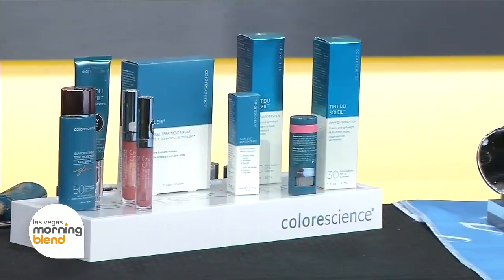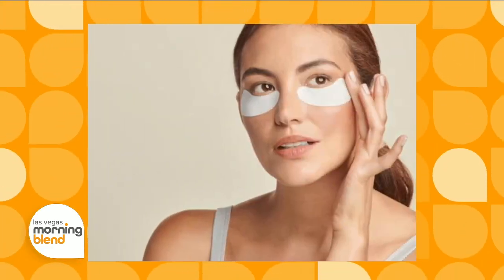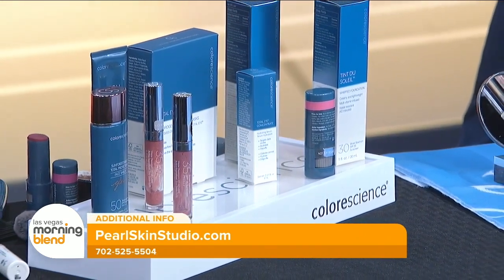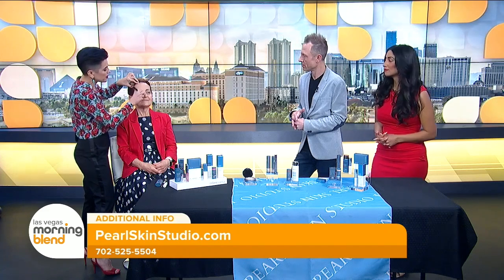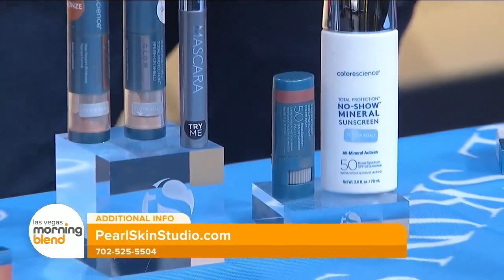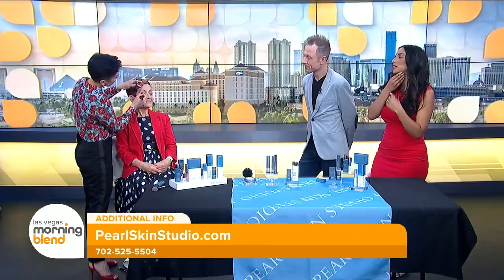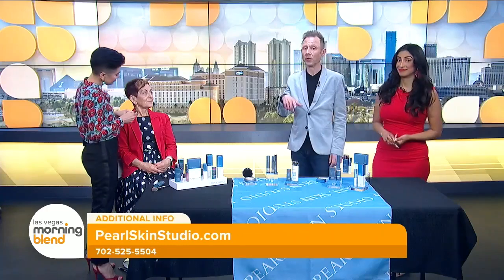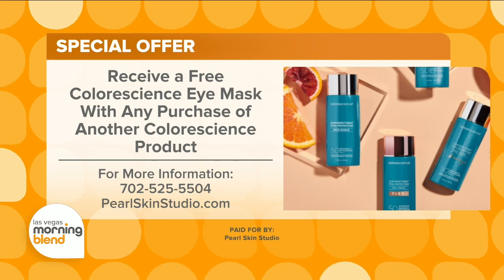Colorescience Skincare Products Give Full Makeup Coverage with Sun Protection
Colorescience skincare products treat, repair, strengthen and protect skin. Their products are clinically proven to show visible results and feel great on the skin.

"Las Vegas Morning Blend" is hosted by Elliott Bambrough and Jessica Rosado and airs weekdays at 9 a.m. on KTNV Channel 13.